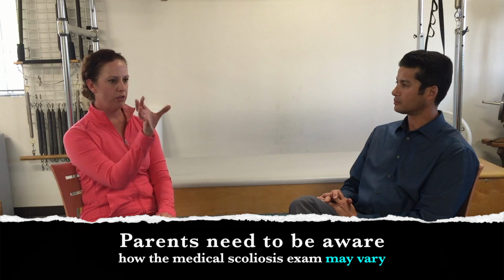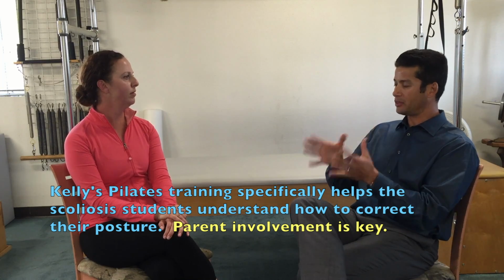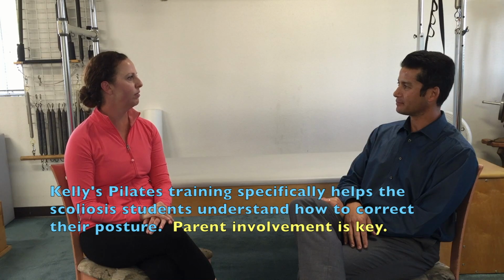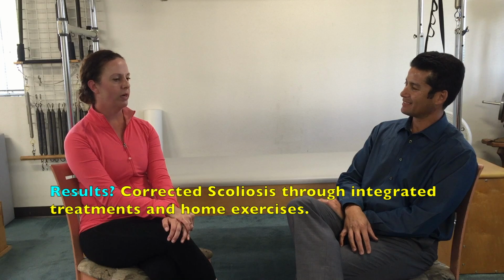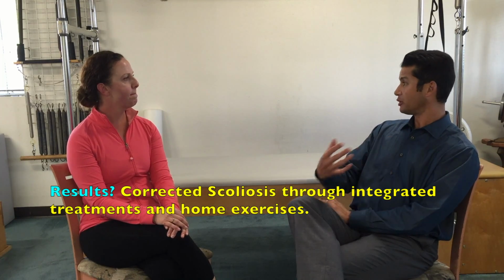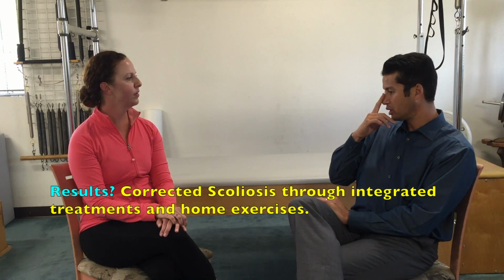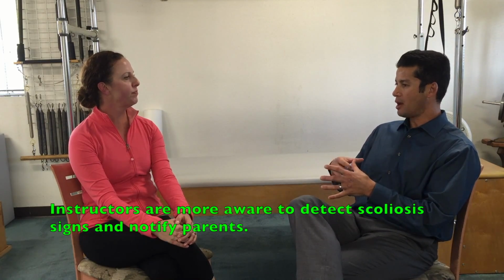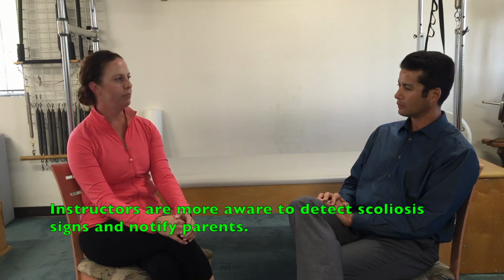Scoliosis Talk with Kelly, a Pilates and Dance Instructor Inland Pacific Ballet Euclid Chiropractic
Kelly Lamoureux, a professional ballet dancer and now an instructor and a Pilates instructor.
Her perspective as a Pilates instructor how to minimize scoliosis for the Inland Pacific Ballet dancers is phenomenal.
I observed her work with a dancer with scoliosis, and was impressed with Kelly's ability to specifically train each body part to correct the scoliosis.
I would highly recommend my patients to Kelly or any other instructors at the Inland Pacific Ballet.

Euclid Chiropractic is your Whole Body health center.

We help patients by removing spinal conditions and allowing a better quality of life.

Enjoy better health from the inside out.